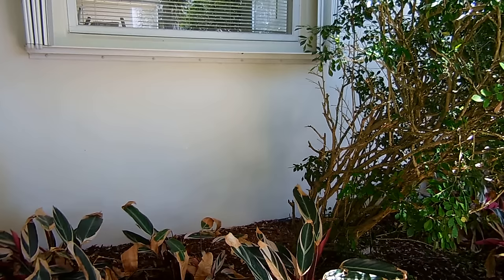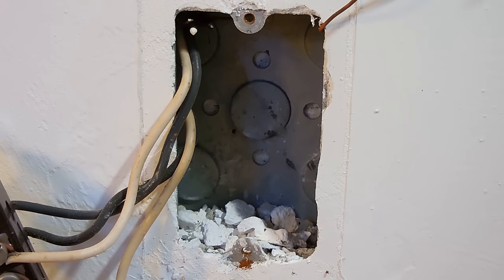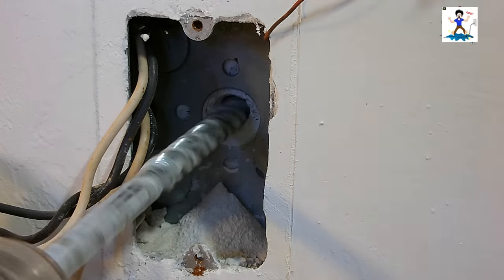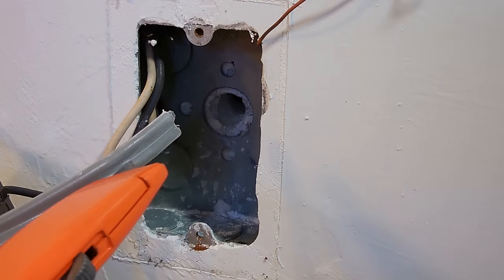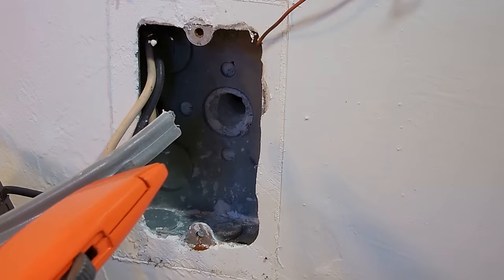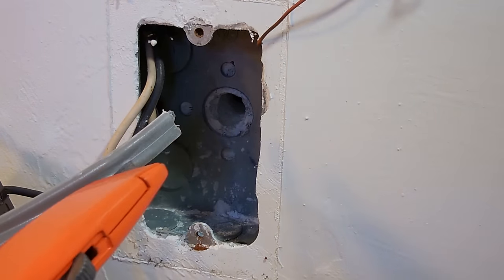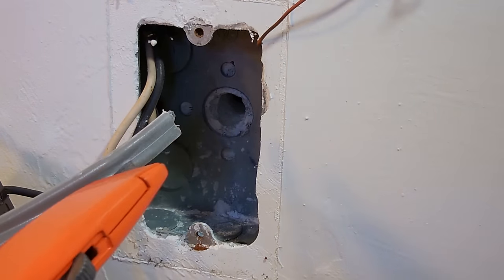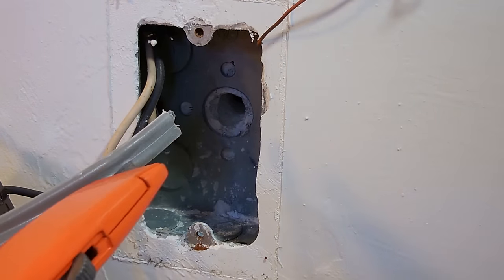How To Add An Outdoor Exterior Electrical Receptacle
How to add an outside "exterior" GFCI electrical receptacle outlet to your home, an easy to follow step by step video. The one shown in this video is 120VAC, and demonstrated on a concrete block home. You can also do as shown with a wood frame home. Enjoy!

**This channel is NOT being fully funded with video ads alone. As a result, I must also rely on viewer donations to ensure more quality content is produced well into the future.